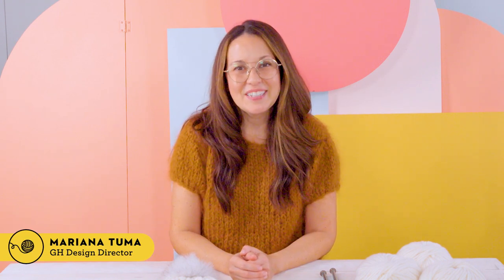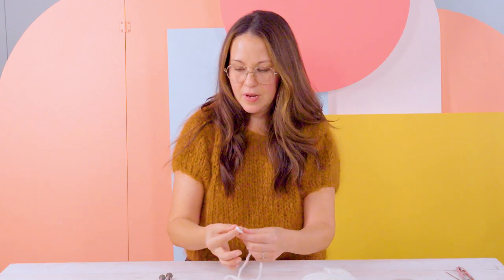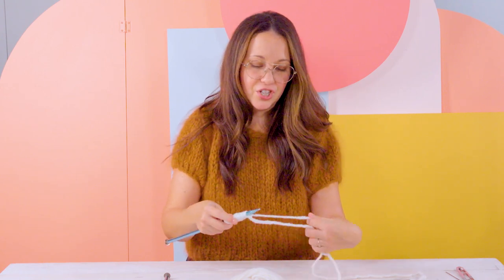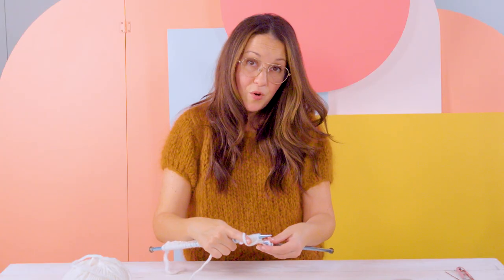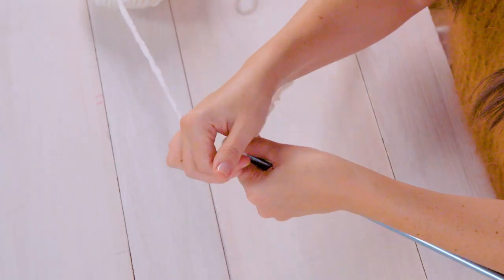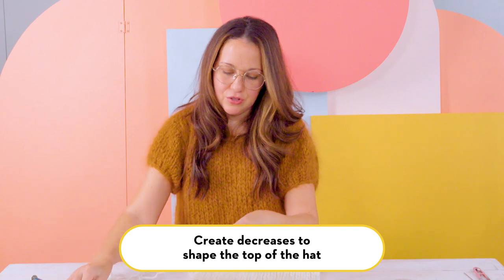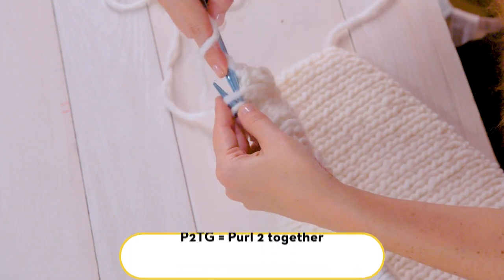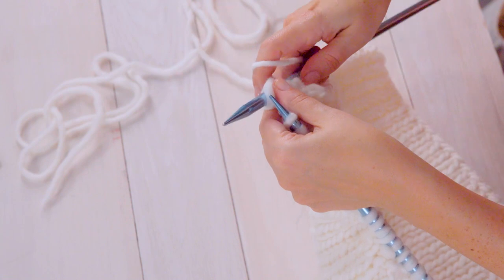How To Knit A Winter Beanie | Stitch Club | Good Housekeeping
In need of a knitted winter beanie to match your knit scarf? Follow along as Mariana teaches you how to create your own winter beanie using the knit one purl one rib stitch. This easy-to-follow tutorial will help to guide you through the process of creating your very own handmade beanie! Looking to learn a bit more before jumping into this project? Check out some of our other Stitch Club videos, and before you know it, you’ll be knitting your whole wardrobe!

*STEPS*
0:00 Long Tail Cast On
1:16 How to Knit One Purl One Rib Stitch
2:45 How to Decrease to Form Top of Hat
4:23 Finishing Off the Top of the Hat!
5:15 How to Whip Stitch Down the Hat
6:50 Completed Winter Beanie
6:58 Accessorizing Your Beanie

*SUPPLIES*
Knitting Needles
Yarn
Scissors
Pom Poms (Optional)